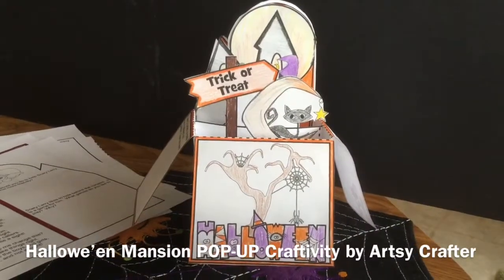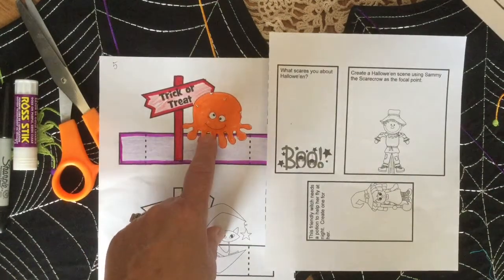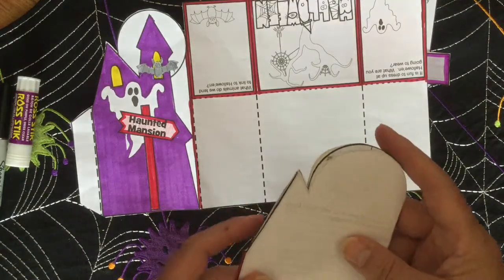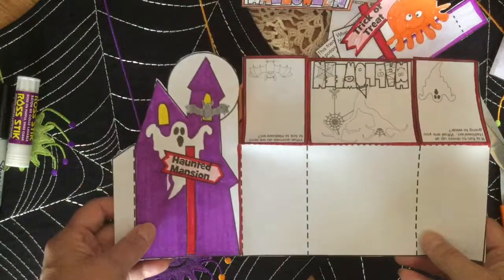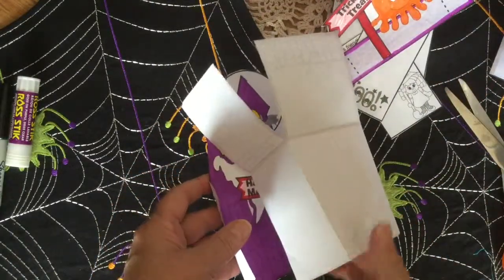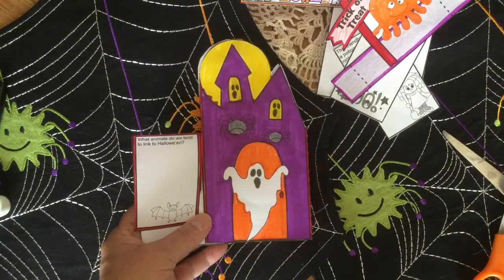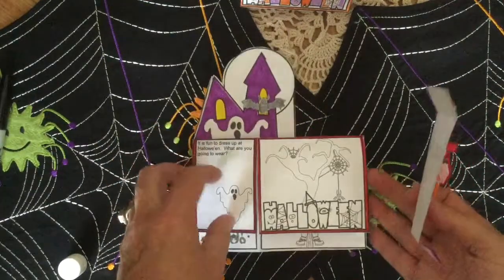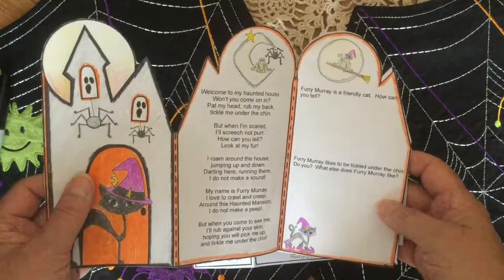Hallowe’en Mansion POP-UP Craftivity